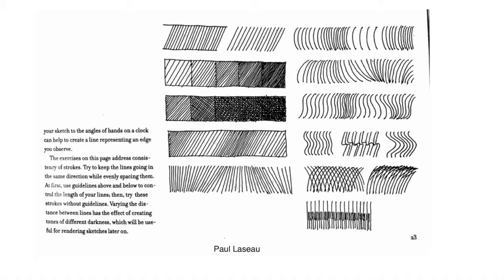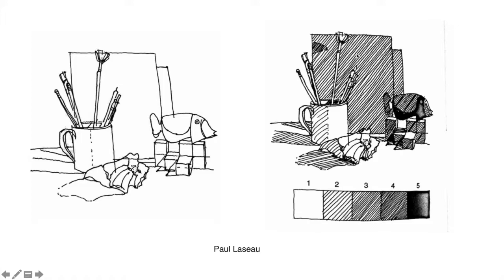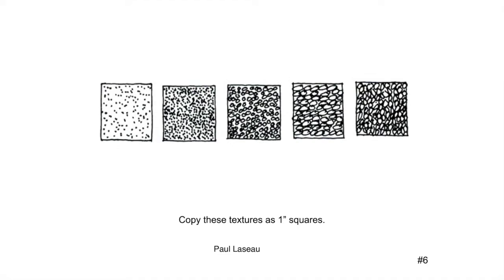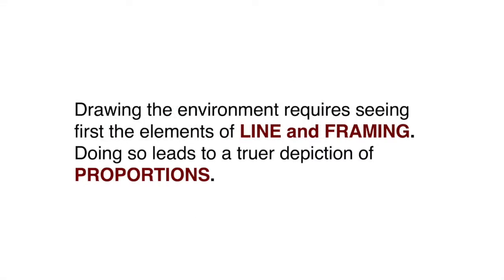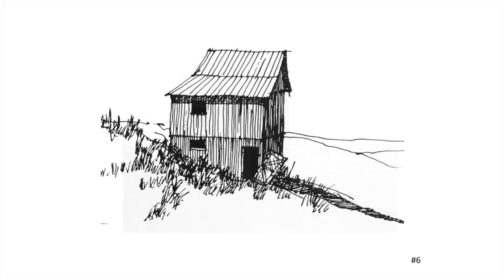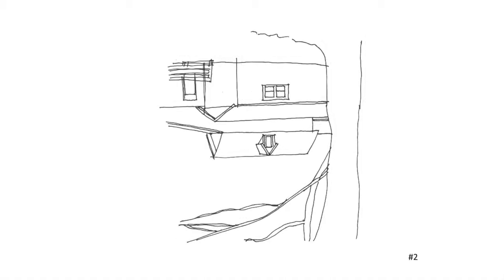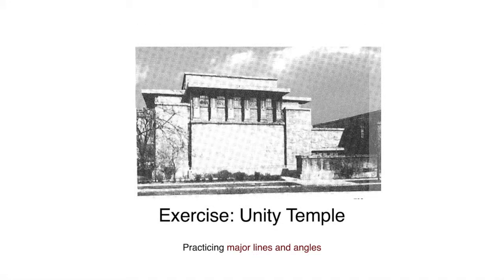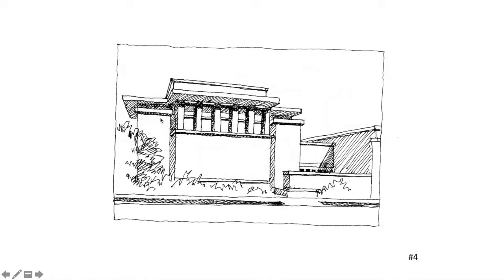CAP161 Workshop on tone, texture, and prep for field sketching F23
A series of ink-line sketching exercises, including warm-ups, exploring the relationships between line, tone, and texture. Derived from the textbook "Freehand Sketching" by Paul Laseau, Associate Professor Deeg walks the viewer through the exercises step by step - while drawing the views upside-down.